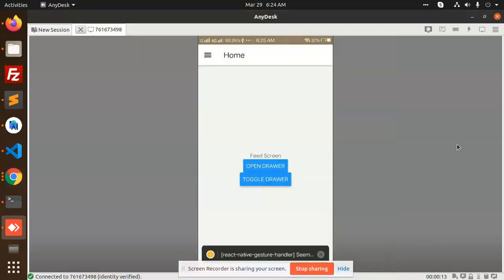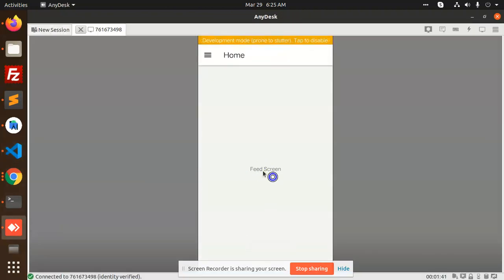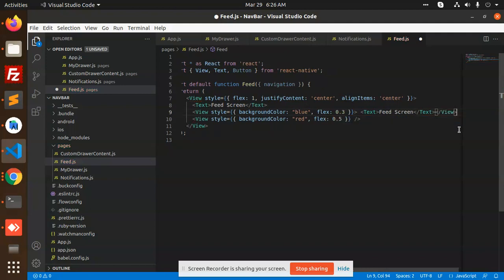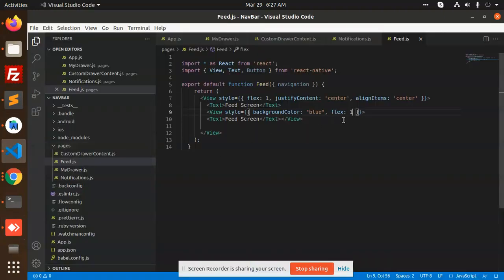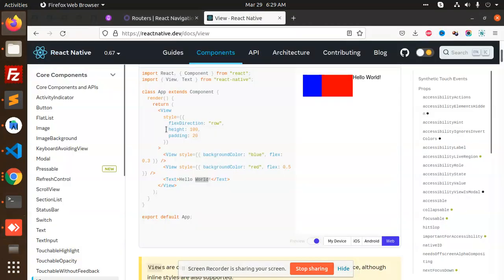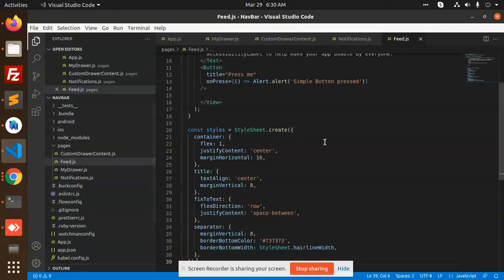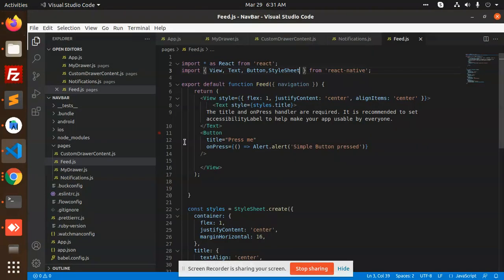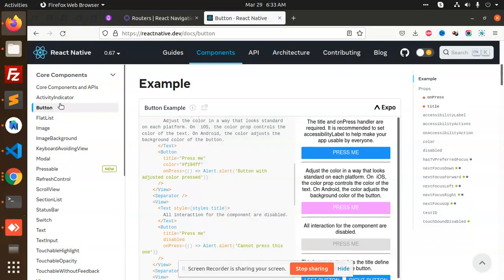Working with Core Components React Native | Text | View | Button